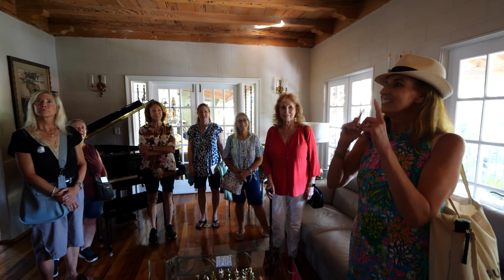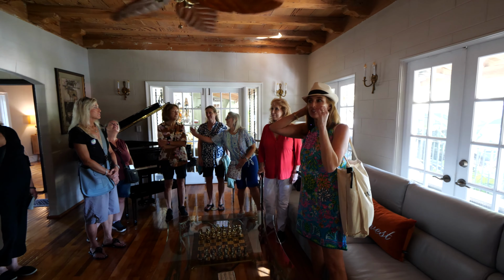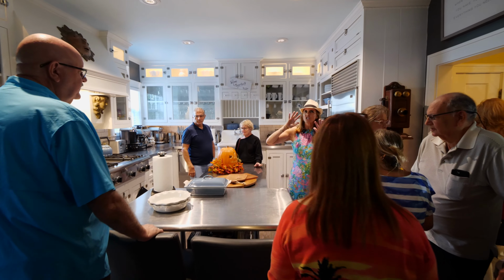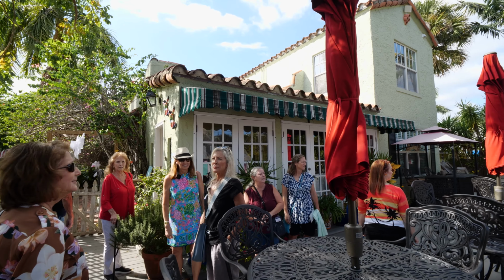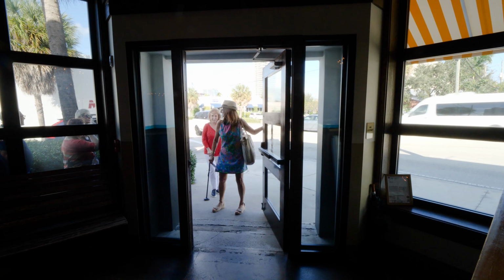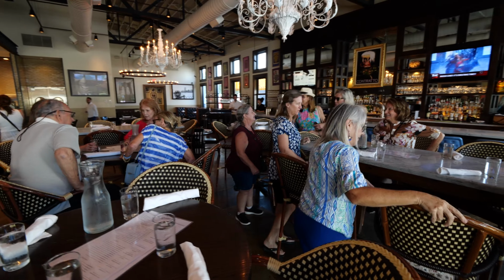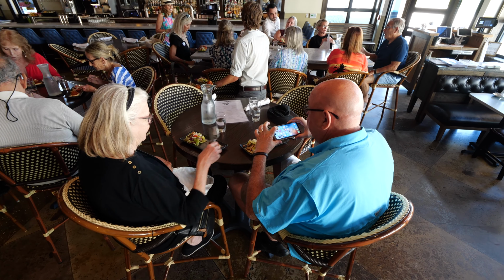Historic West Palm Beach Neighborhood Food Tour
Experience the Culinary Hotspot in West Palm Beach!

Get off-the-beaten tourist track and into our delicious historic West Palm Beach neighborhoods. Expect fresh, flavorful tastings that show-off the best of West Palm Beach with exclusive access to several restaurants.

You’ll explore Grandview Public Market, taste authentic Cuban food, experience a restaurant featured on Diners, Drive-Ins & Dives and get a taste of the design district.  Along the way you’ll step inside the charming Casa Grandview historic bed and breakfast inn, discover hidden tropical courtyards, meet restaurant owners and feel like a VIP. Finish your day with dessert in an old 1950’s drug store!

Our luxury van will transport you to each restaurant as we meander through beautiful historic neighborhoods. Think Food Network meets HGTV.
Book today to experience West Palm Beach’s most interesting and historic neighborhoods!

Note: You won’t need dinner after this tour, we promise! Consider it linner (lunch and dinner combined)